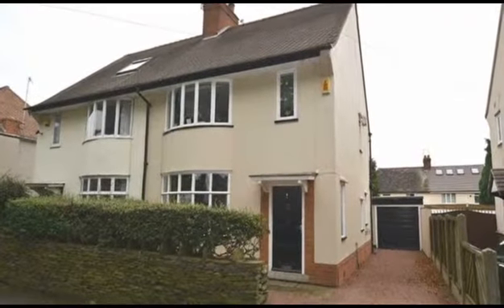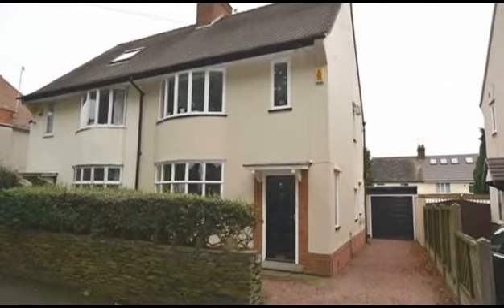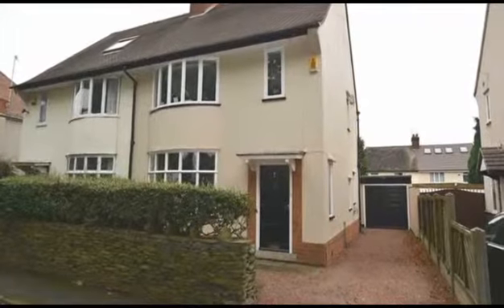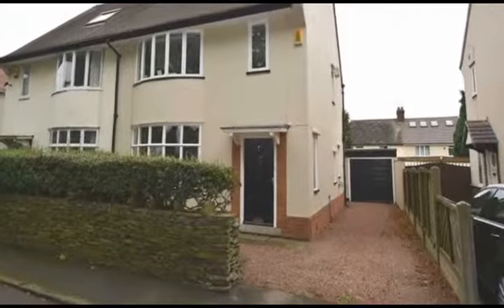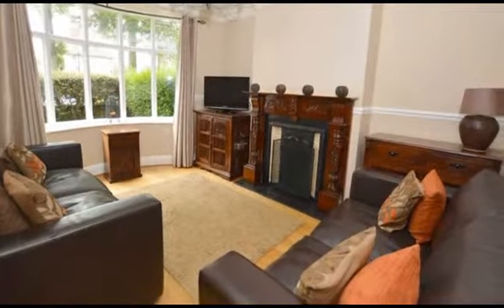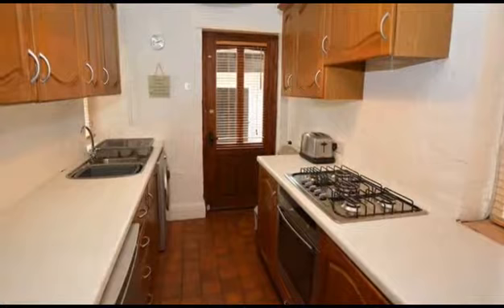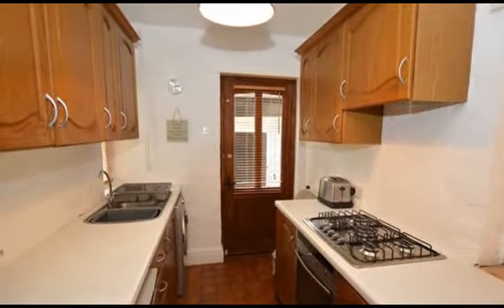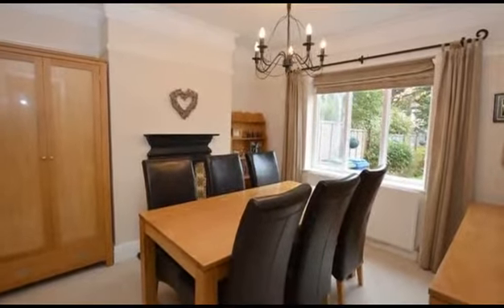41 Highfield Avenue, Newbold, CHESTERFIELD, Derbyshire, S41 7AU